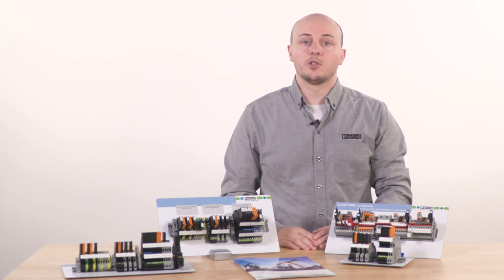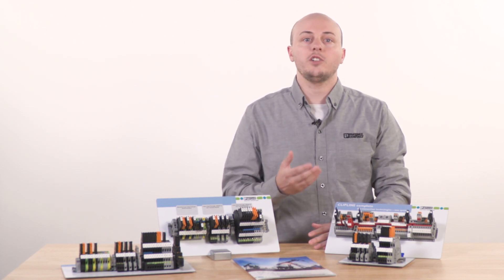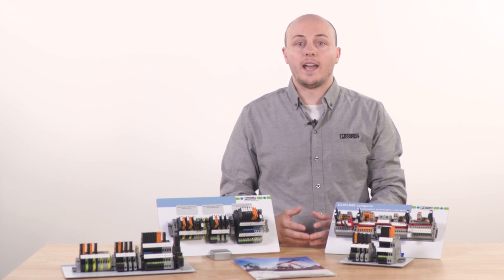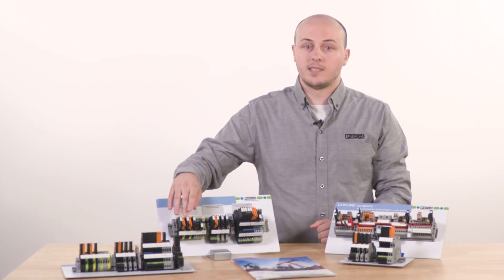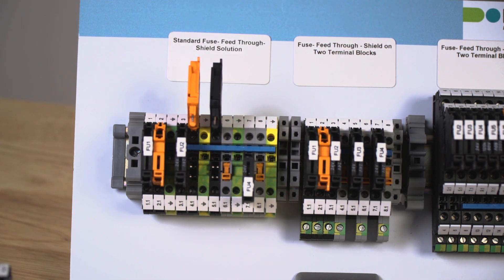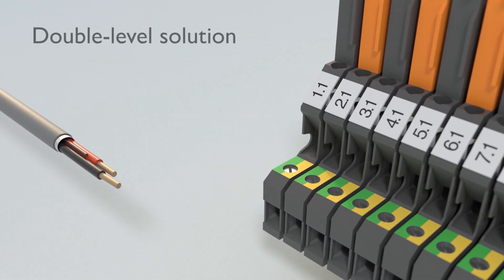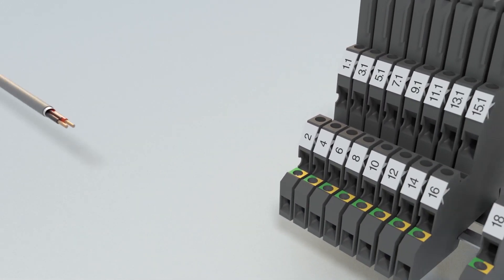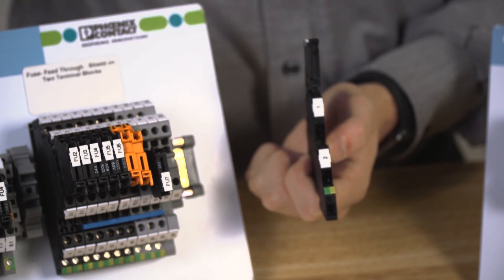Process fuse terminal blocks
To protect the sensors and I/O of process control loops, a fuse is installed in the circuit connecting the controller and field devices. Phoenix Contact has developed several fuse terminal block configurations to aid in wiring and save space in the cabinet. This video explores the different types of process fuse blocks that are necessary for various applications.